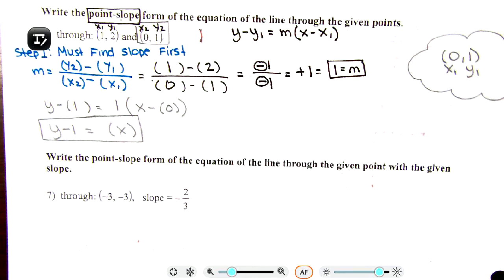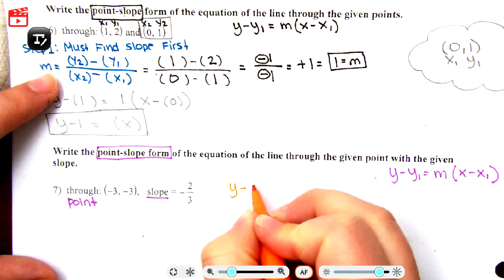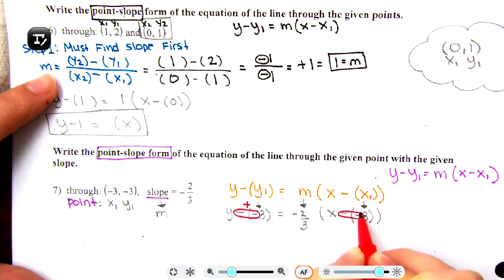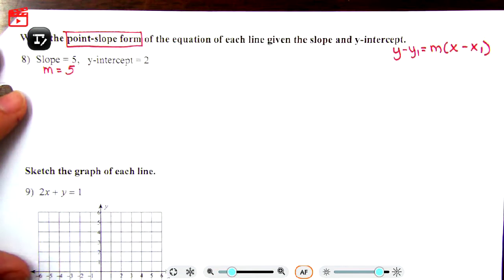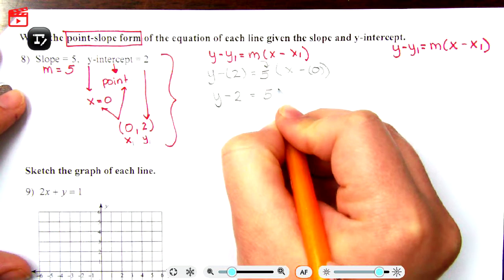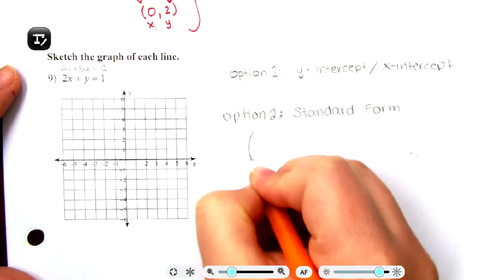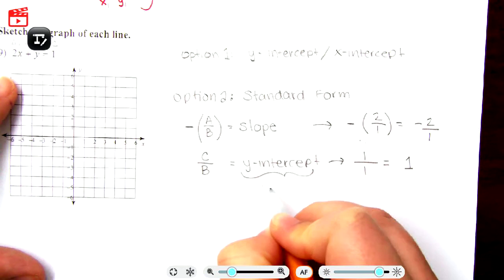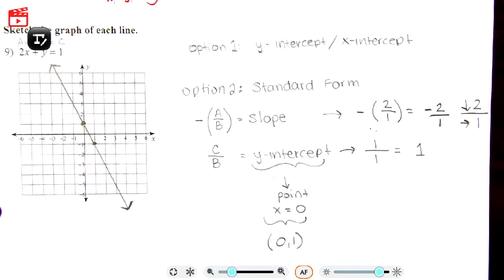Forms of Linear Equations-Mod 6 part 4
Hello Beautiful People. Going though the PreQuiz for module 6. This includes questions using standard form, point-slope form, and slope-intercept form. Part 4 of 4.